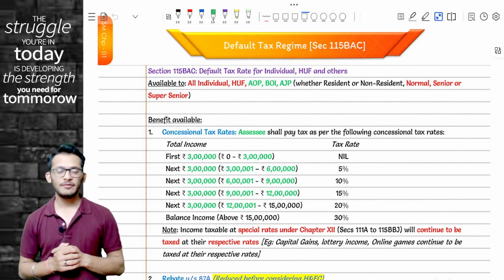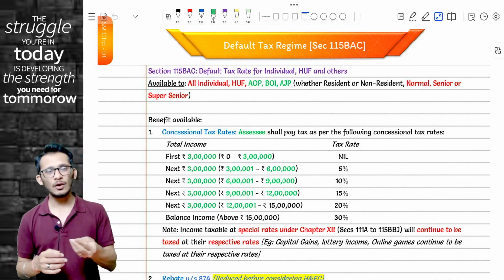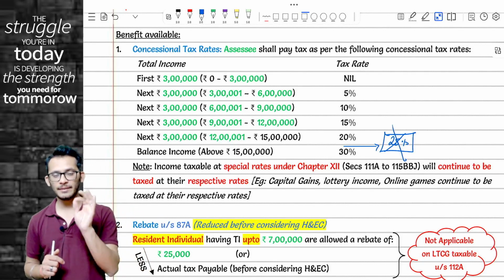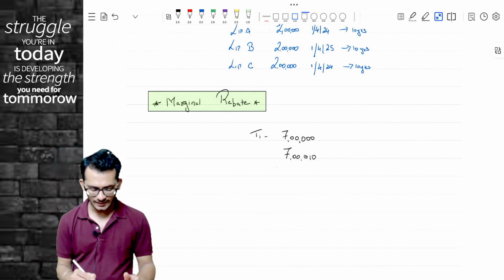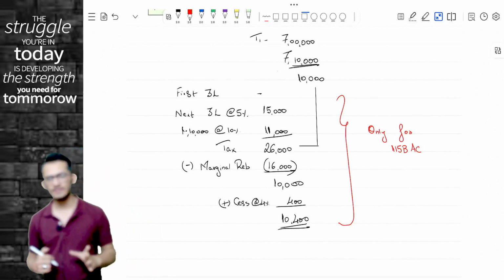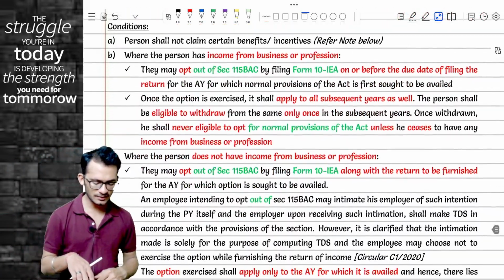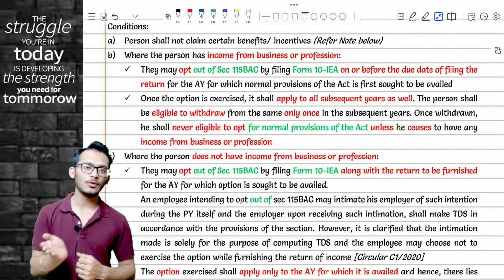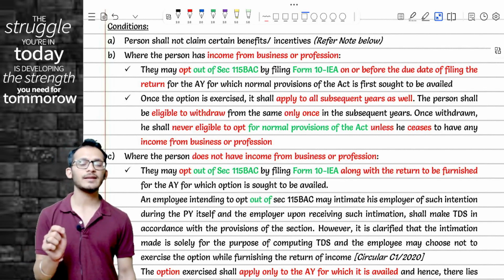CA INTER | MAY/NOV 2024 | AMENDMENTS | Default Tax Regime